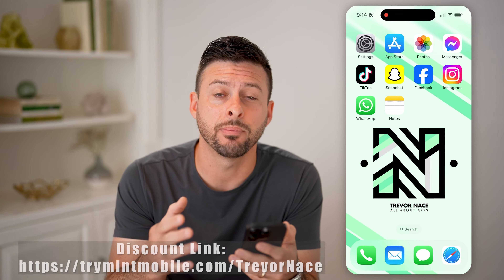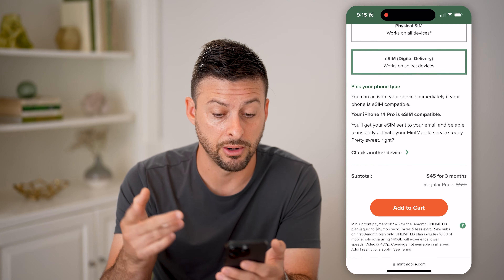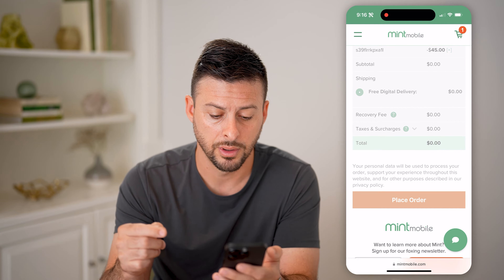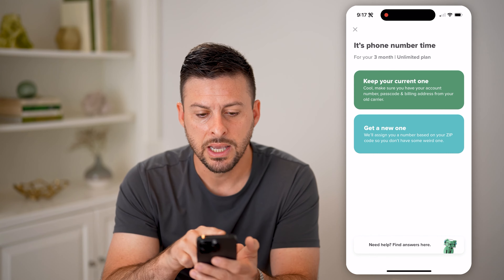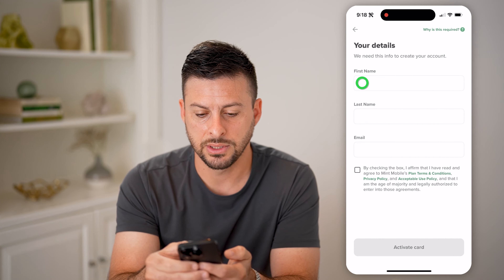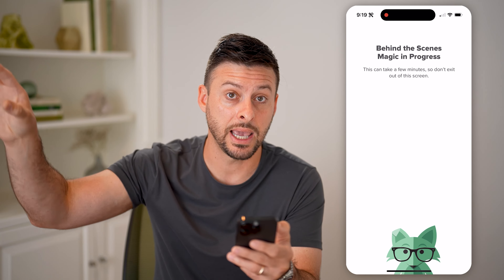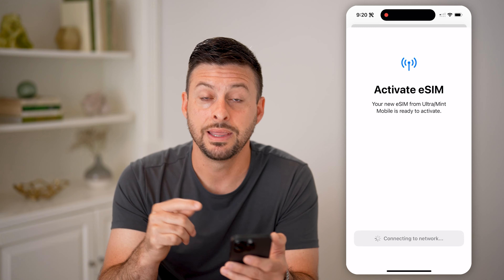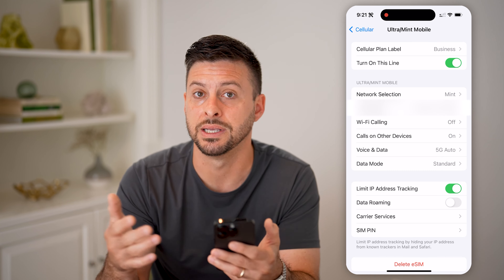How To Activate eSim On Mint Mobile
Here's how to activate an eSIM on Mint Mobile so you can get data, send texts, and exchange calls without a physical SIM card.